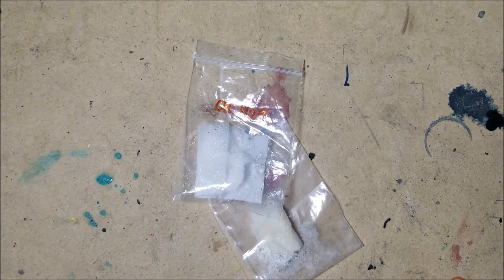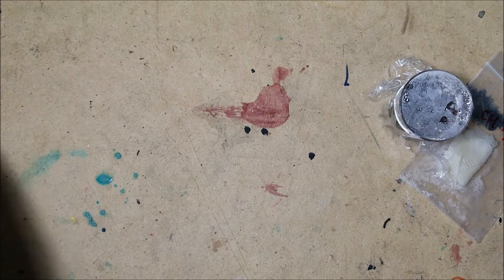UPDATE: Cherry seed germinating fast in just 3 days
This is an update from my experiment trying to grow cherry trees fast from seed.